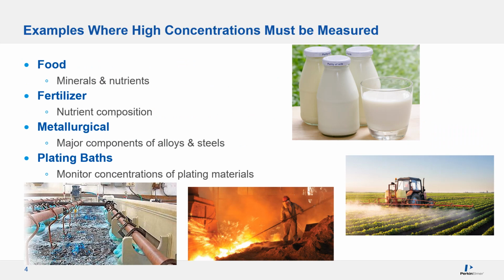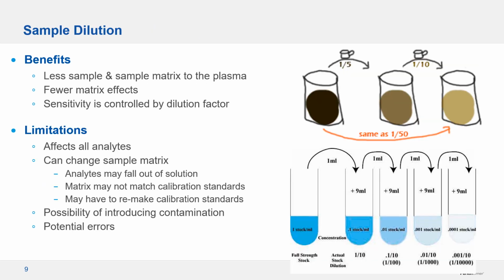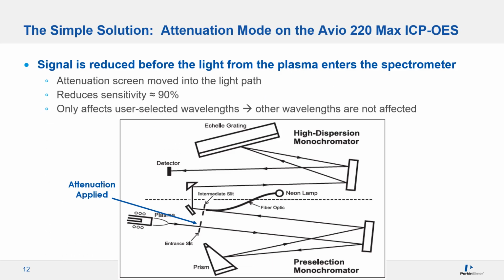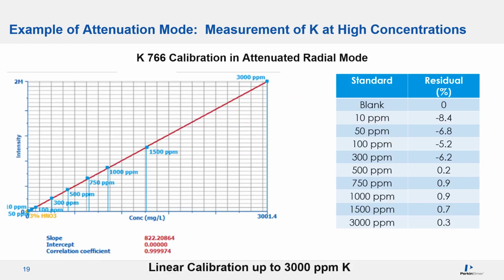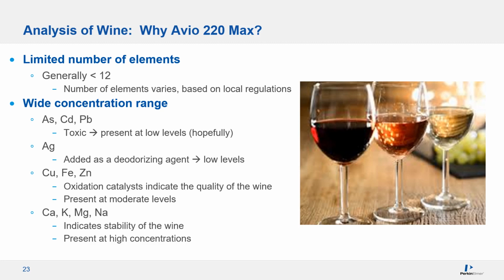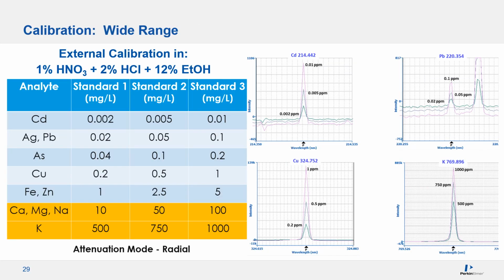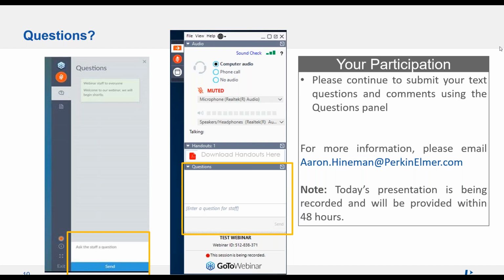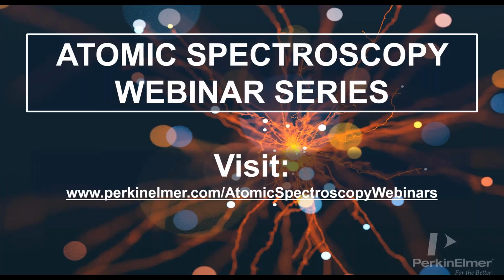Attenuation of Signal and Not Performance on the Avio 220 Max ICP OES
Learn about attenuation mode on the Avio 220 Max ICP-OES and see how it can be applied to improve the analysis of high concentration analytes

Meet the Avio® Max series – the ICP-OES systems that are as comfortable with multitasking as you are. No matter your workload or workflow needs, you can rely on the Avio Max series for robust and low-maintenance ICPs, delivering ease of use with intuitive, smart software and low cost of ownership.